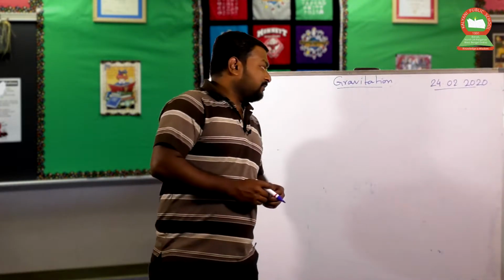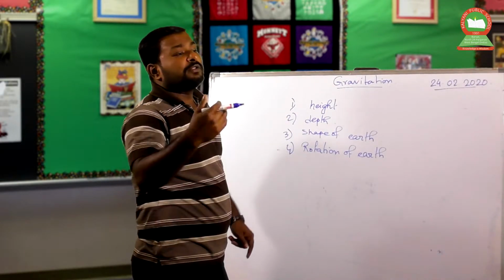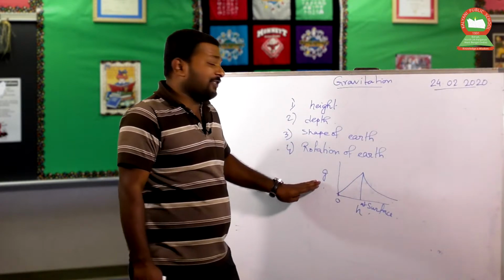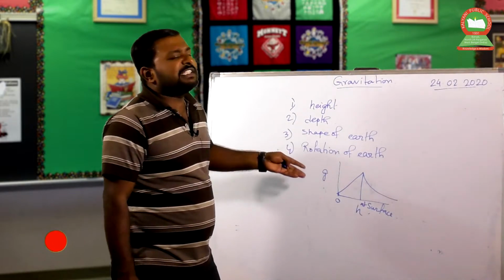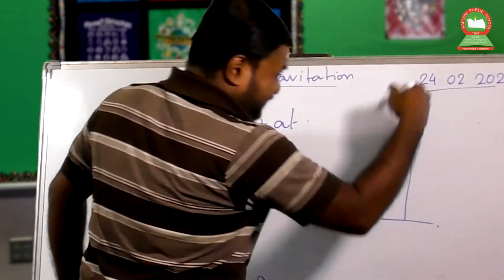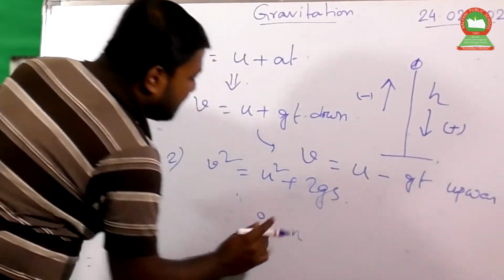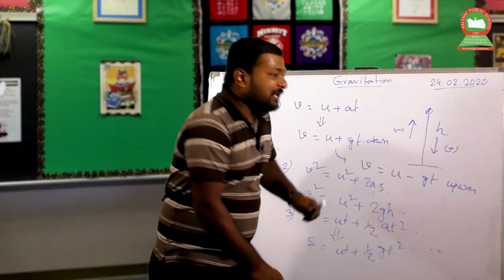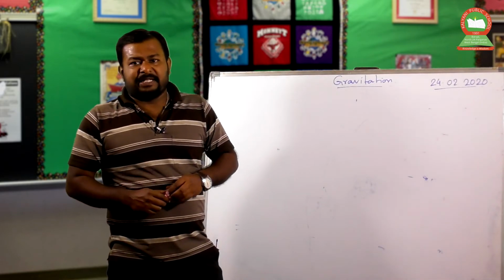GRAVITATION || PART 3 || AJAY SAHA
Gravitation (Part 3), is a physics chapter taught by Mr. Ajay Saha of Kalyani Public School.